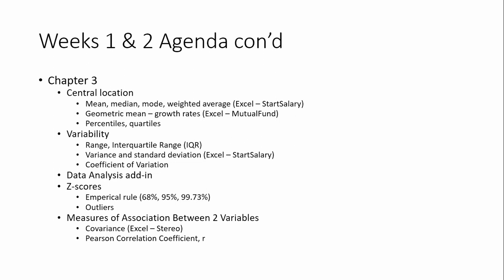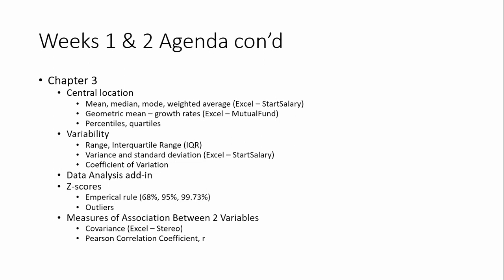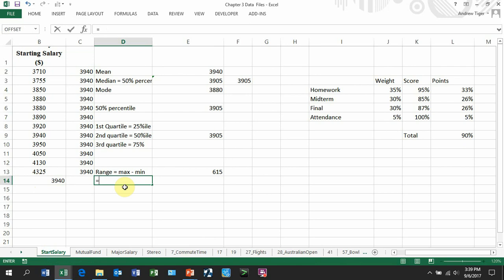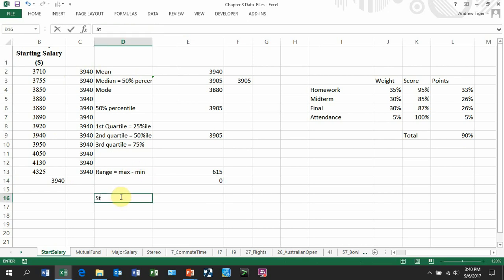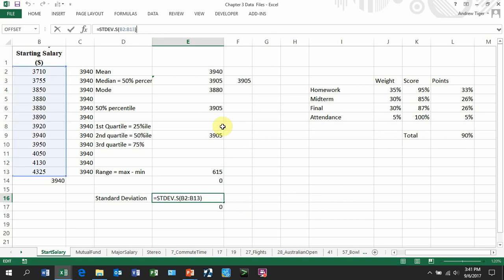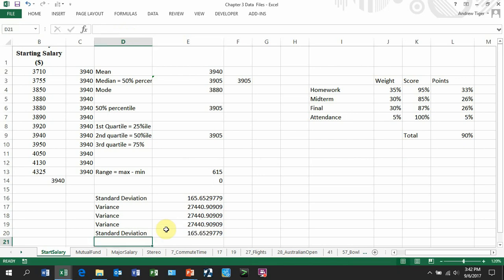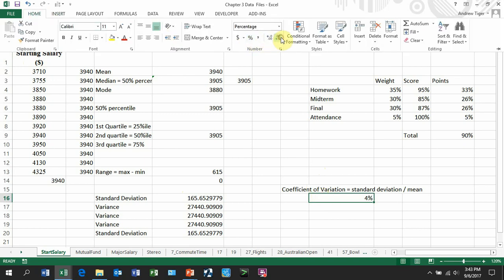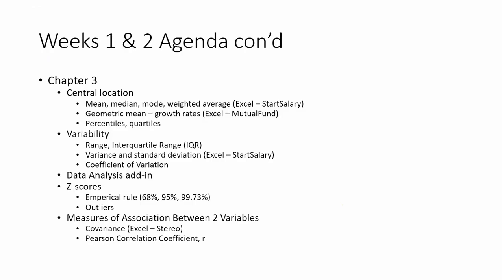Chapter 3 2